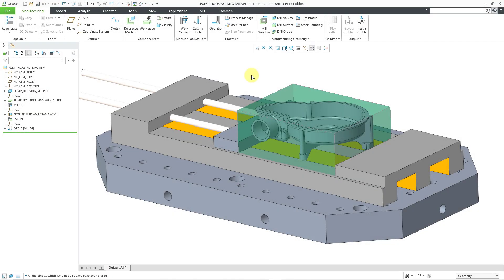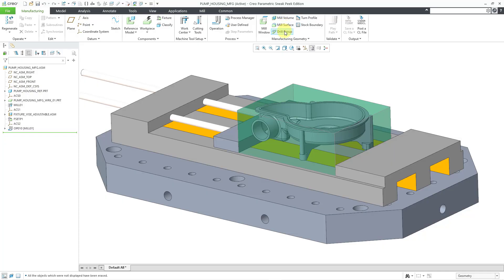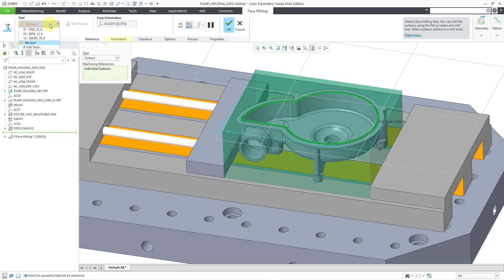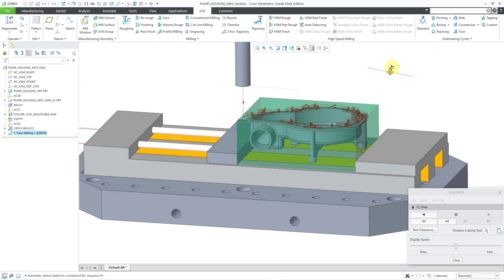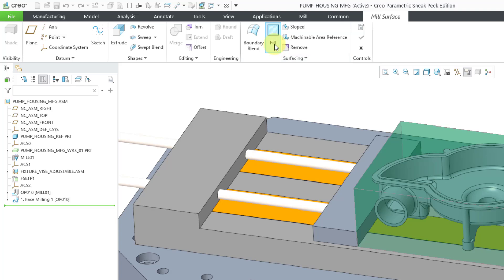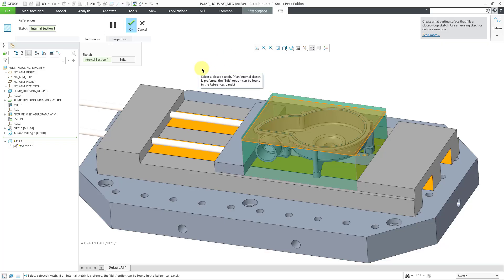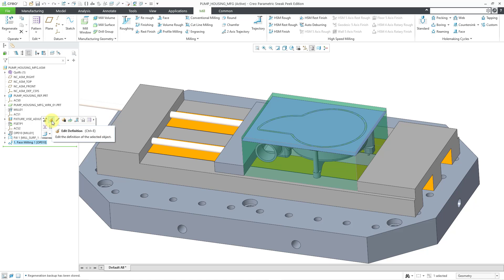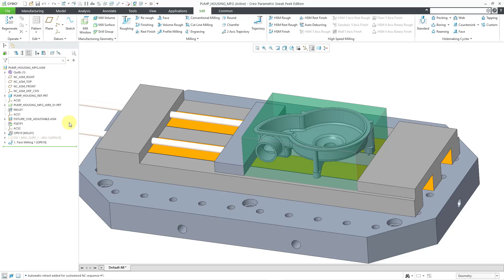Creo Parametric - CNC Manufacturing Geometry: Mill Surface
This Creo Parametric tutorial explains what a Mill Surface is and how to create one via the Fill tool for a Face Milling Sequence.

Thanks,
Dave